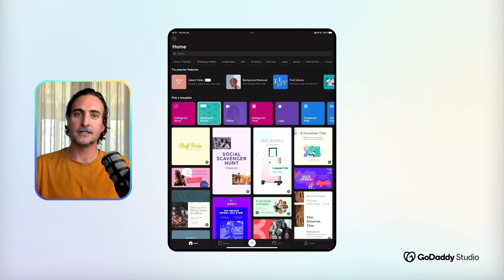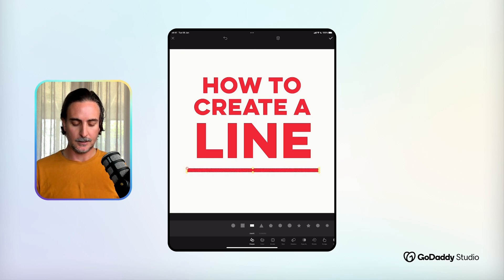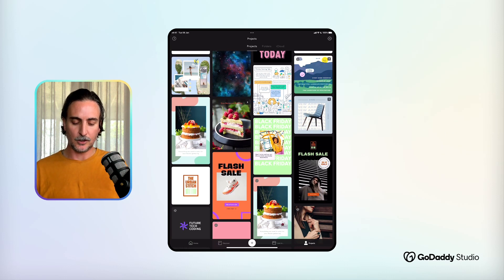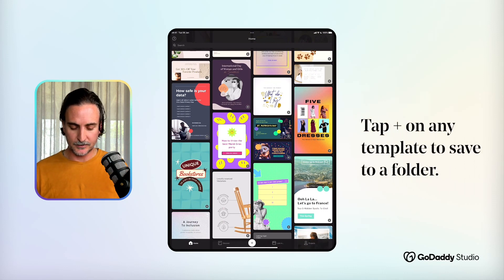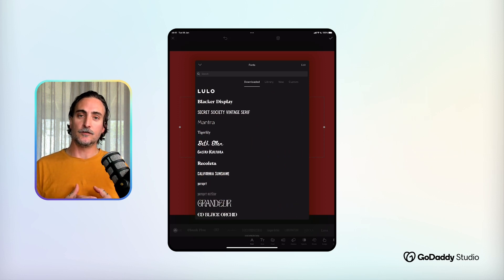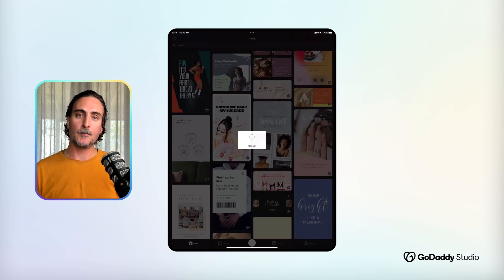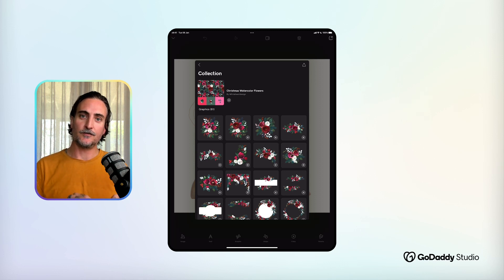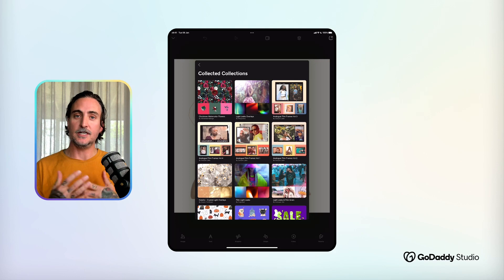I WISH I knew this from DAY ONE!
GoDaddy Studio is a FREE app with countless options for creative content production... but there are a few little tricks and techniques that you might not notice right away. This is why we've created this video – to show you a handful of things that might take weeks or months to discover by yourself. We'll show you right now, to save you time and flatten out the learning curve.

GoDaddy Studio offers endless options to make your social content look amazing. Start with one of our gorgeous templates, or edit your images using an array of photo editing tools and filters, including an instant Remove Background feature. Need a logo? Instagram Stories? Flyer? Website header? YouTube thumbnail? We cater to all the popular formats, with everything you need to keep your brand looking professional, and fresh.

Available on Web, iOS, and Android.